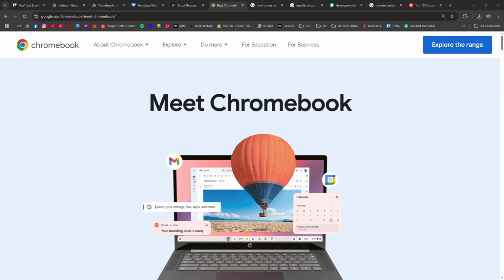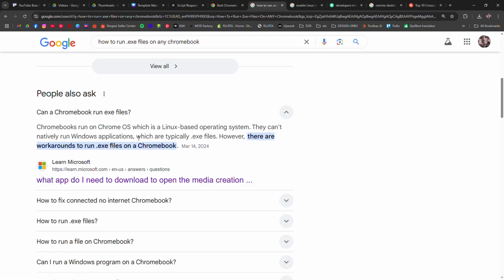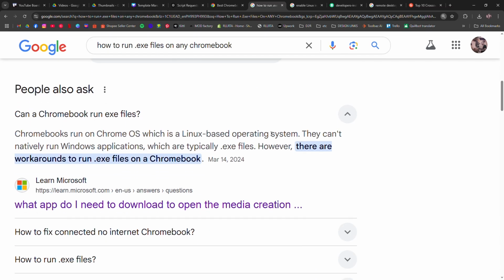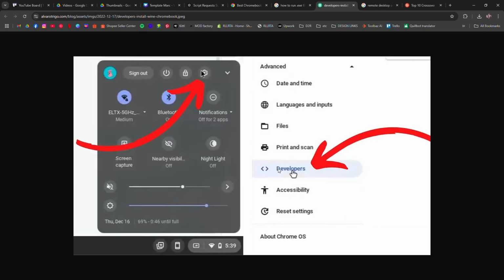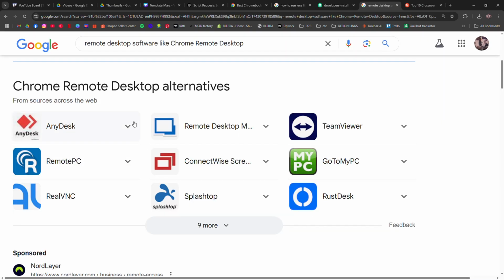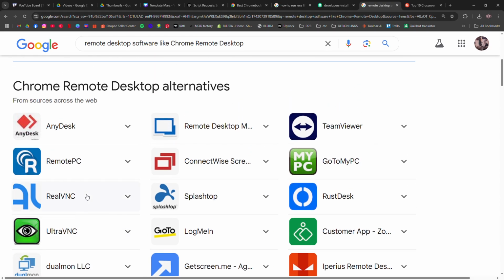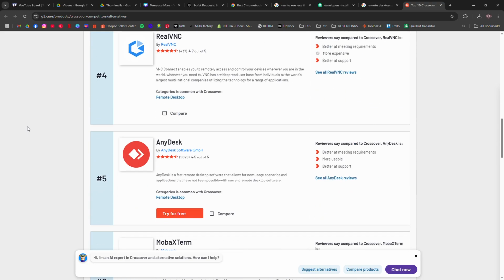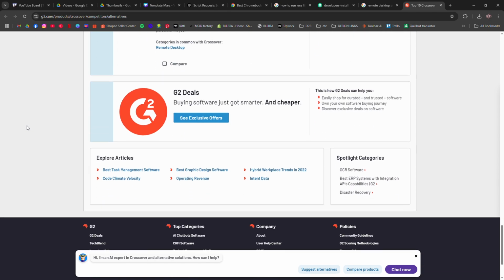HOW TO RUN .EXE FILES ON ANY CHROMEBOOK 2026! (FULL GUIDE)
In this video, I am going to show you how to run .exe files on any Chromebook. Since Chromebooks use Chrome OS and do not support Windows applications natively, running .exe files requires special methods.